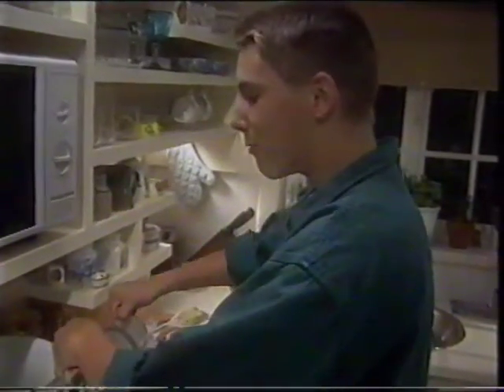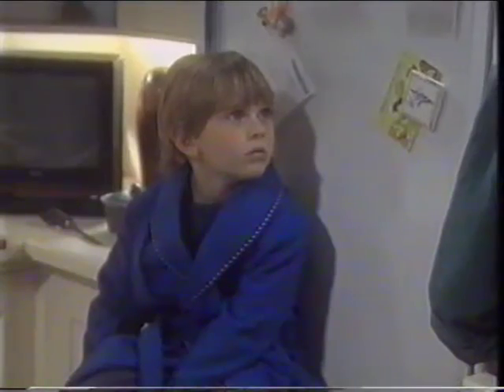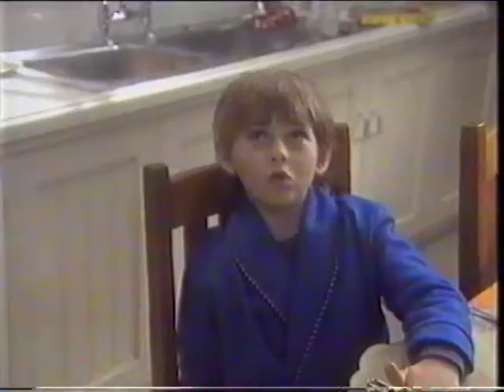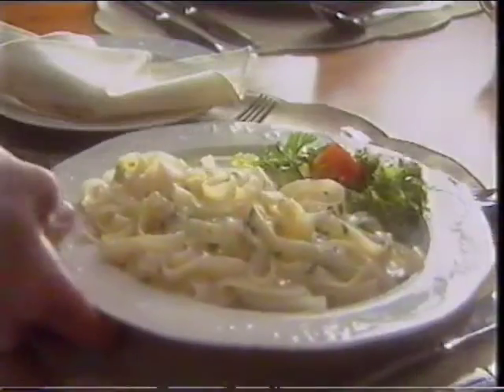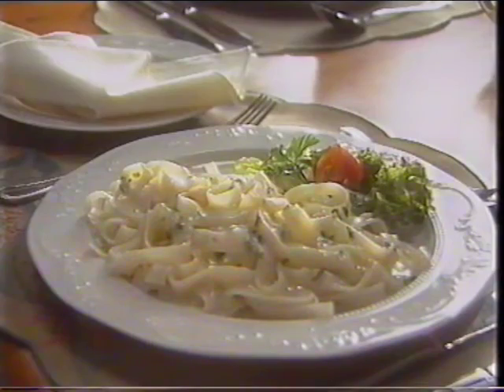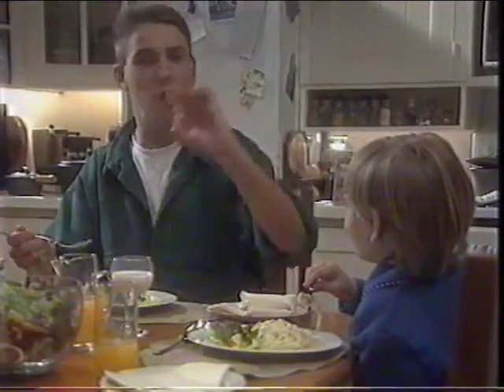Royco Pasta & Sauce TVC - South Africa (1993)